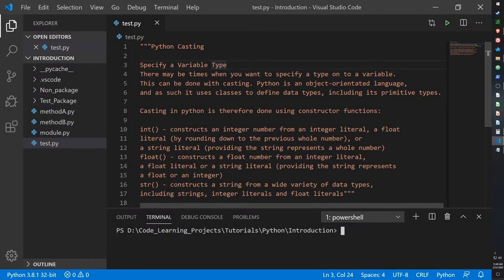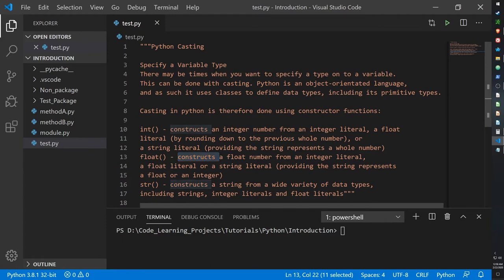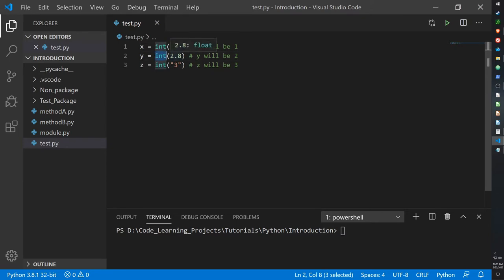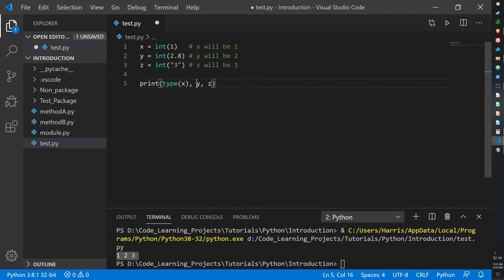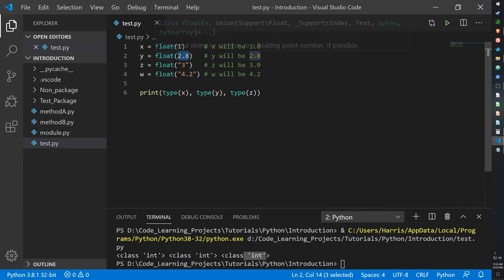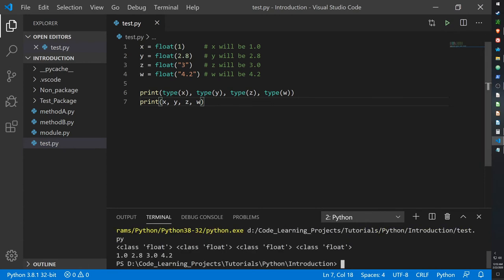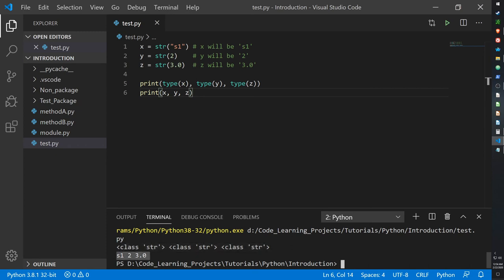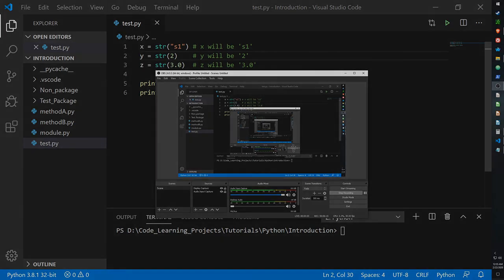Python Tutorial Guide #2 - Python Variable Casting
LBRY: @RandomTech7 - lbry://@RandomTech7#d/casting#8
Minds: @RandomBoi79

Hello Guys

Today I will go over variable casting in Python. This video will cover how to convert variables from one type to another, how to differentiate between strings, integers, and floats in Python as well as to convert them to different types using casting.